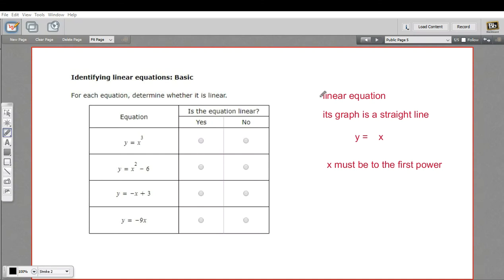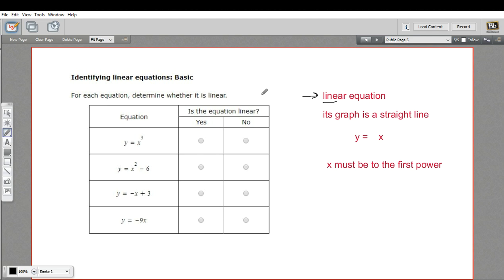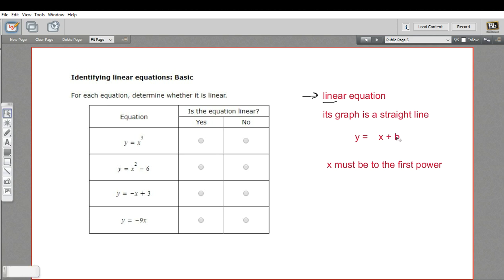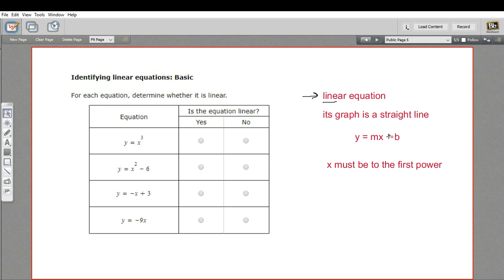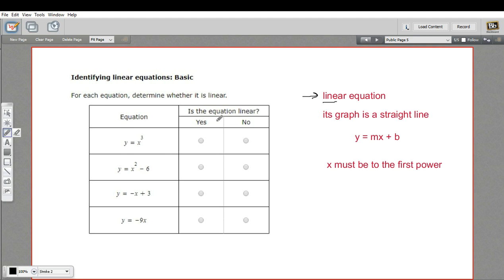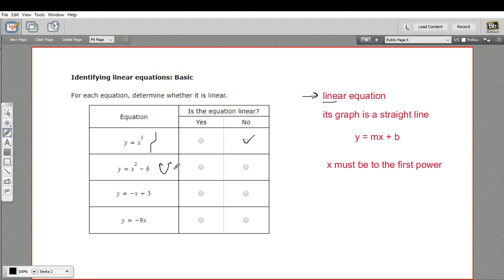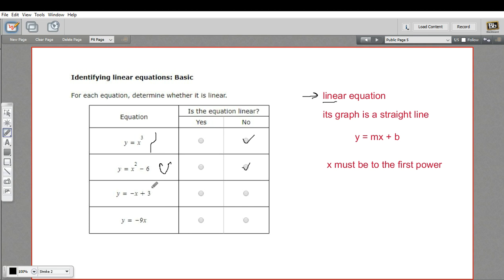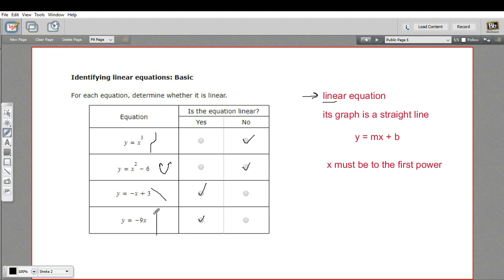Identifying linear equations basic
How to identify linear equations